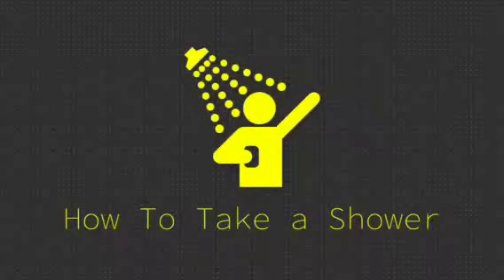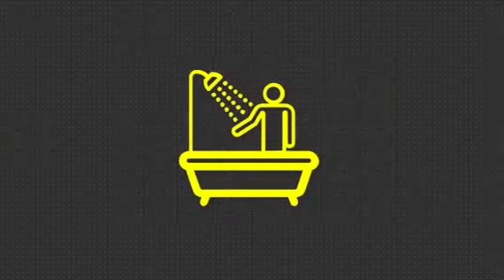DAU4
Students created "How To" presentations from their writing.